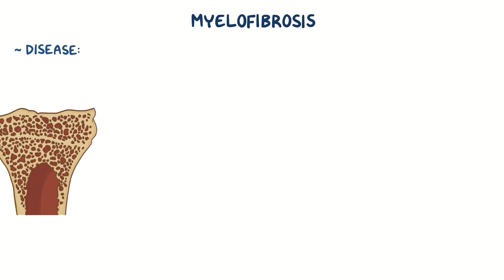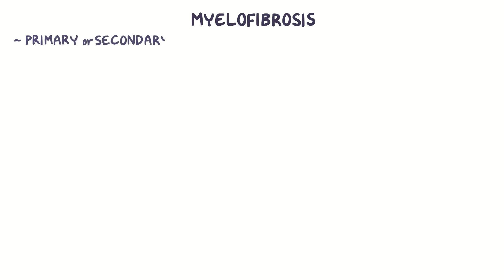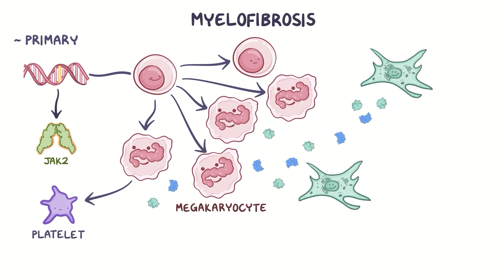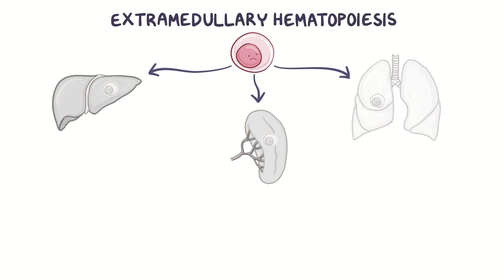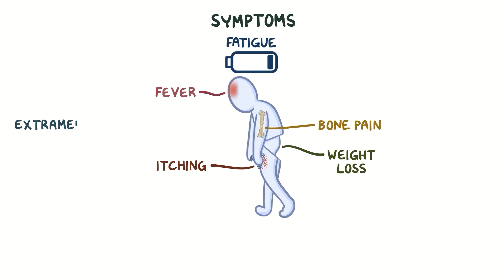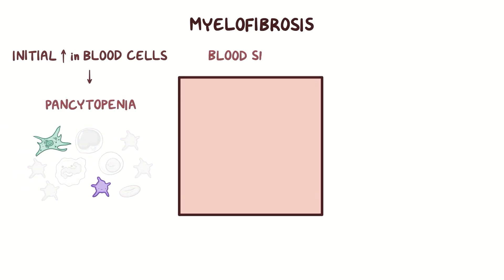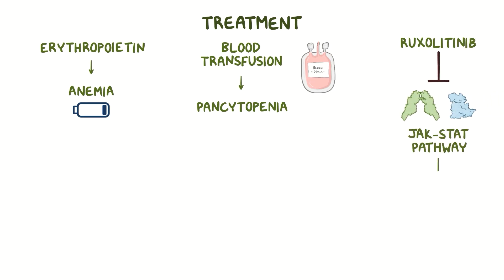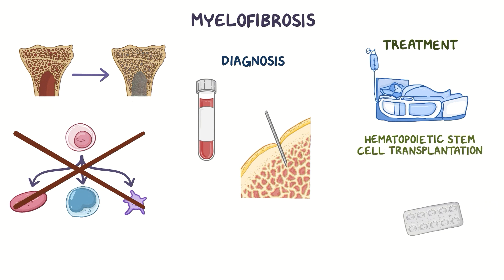Myelofibrosis - causes, symptoms, diagnosis, treatment, pathology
What is myelofibrosis? Myelofibrosis is a disease in which the bone marrow gets replaced by connective tissue in a process called fibrosis. Find our full video library only on Osmosis